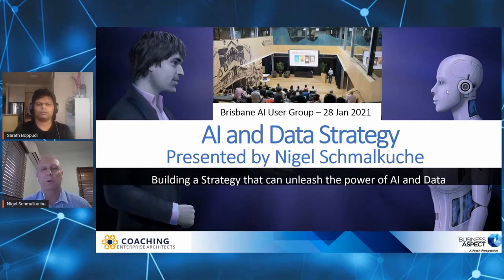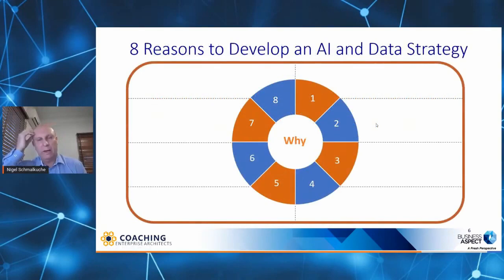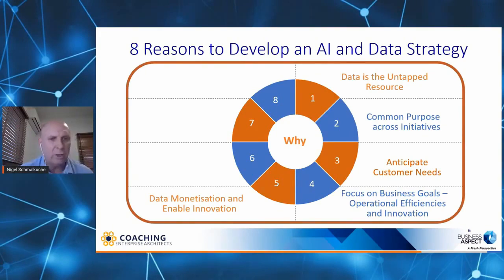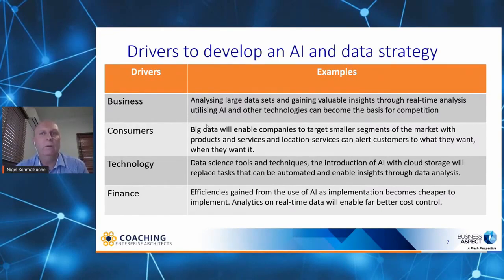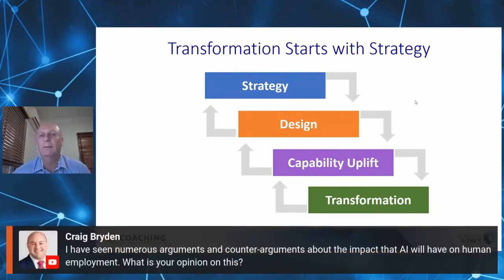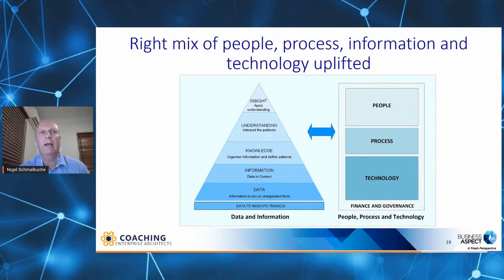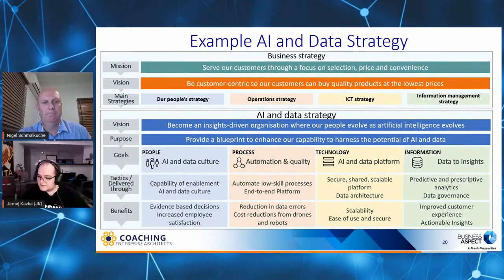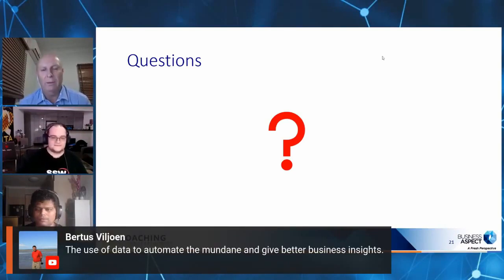AI and Data Strategy presented By Nigel Schmalkuche at the APAC AI User Group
Artificial Intelligence and Big Data are shaping the world and every business must adopt a strategy and change the culture of their organisation to be able to survive and prosper. The Fourth Industrial Revolution is altering every facet of society and this presentation will provide managers and professionals with the strategic skills to implement the changes required. Machines are increasingly being able to process information and perform actions that previously only humans could do. This revolution is taking place now and having an AI and Data Strategy enables organisations to seize the opportunity with both hands.

Presenter:
Nigel Schmalkuche is a leader in the AI and Data Strategy field and the author of two books, AI and Data Strategy and Data to Insight. He is the practice lead for Information and Analytics with Business Aspect and is responsible for the development and implementation of digital and ICT strategies across Australia.